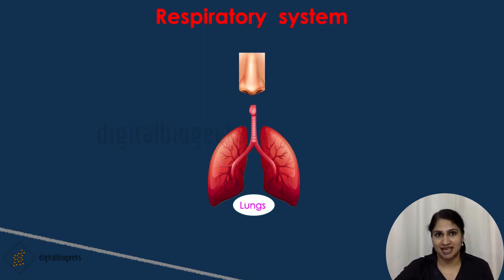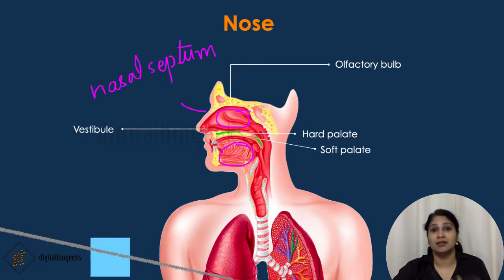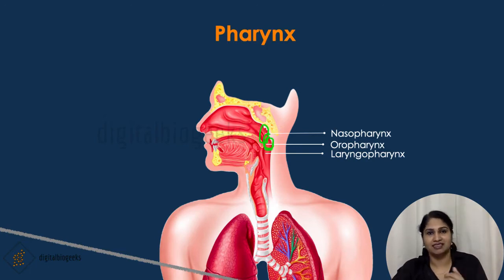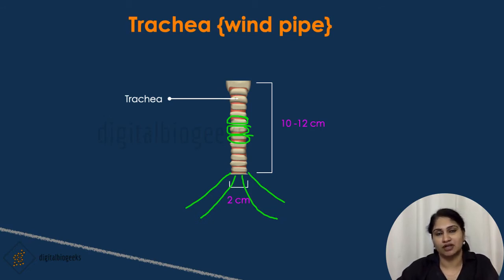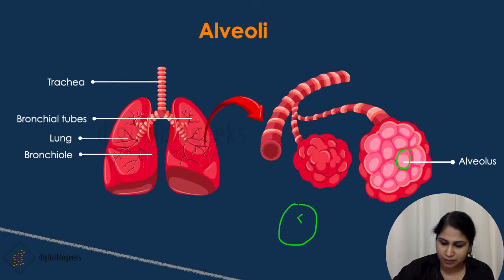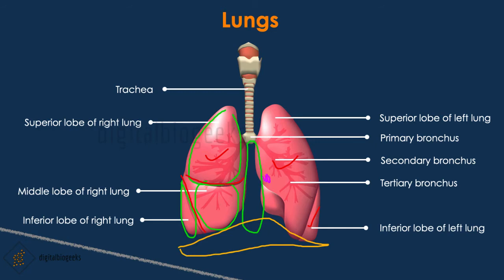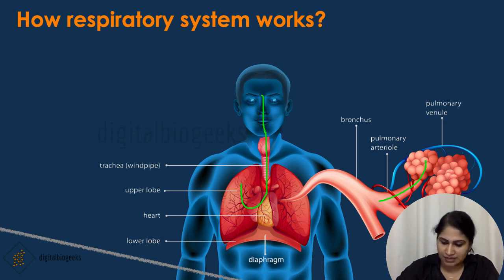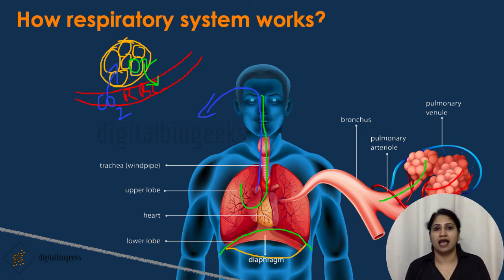How does respiratory system work | Human Respiratory System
How does respiratory system work in human body ?
Topics : Respiratory system overview, Nose, paranasal sinuses, pharynx, larynx, trachea (windpipe), bronchi and bronchioles, alveoli, lungs, physiology, respiratory system, human respiratory system, respiratory system in human, respiratory system in human body, respiratory system organs, respiratory system diagram, human respiratory system diagram, human respiratory system class 10, respiratory, the respiratory system, respiratory system function, respiratory system in detail

Introduction to respiratory system 0:00
Nose 1:27
Paranasal sinuses 2:28
Pharynx 2:47
Larynx 4:00
Trachea (windpipe)  4:38
Bronchi and bronchioles 5:26
Alveoli 6:14
Lungs 6:57
Physiology of respiratory system 9:33

Check our videos on Human Organ Systems - circulatory, lymphatic, respiratory, digestive